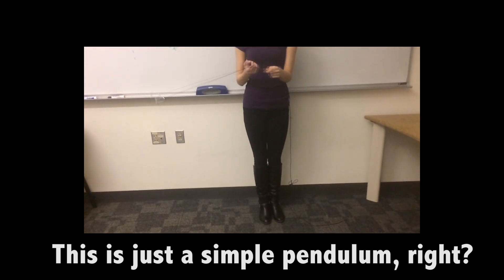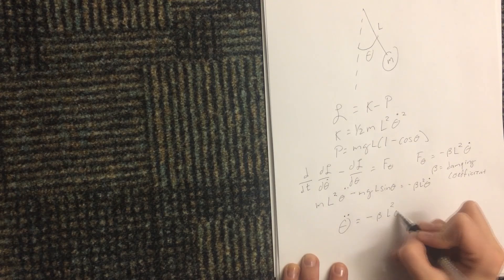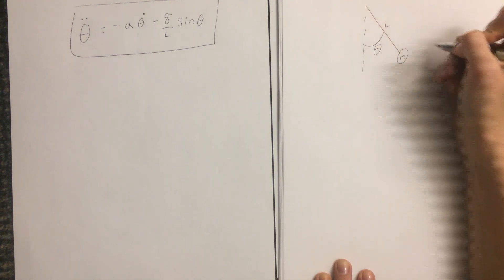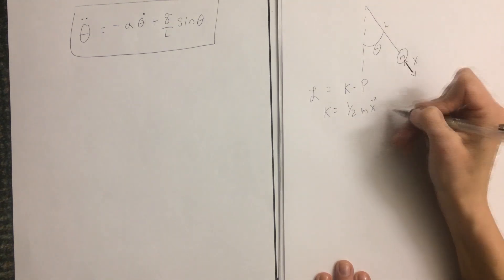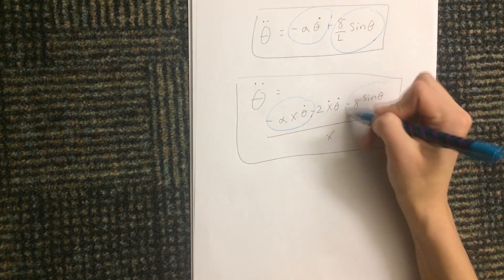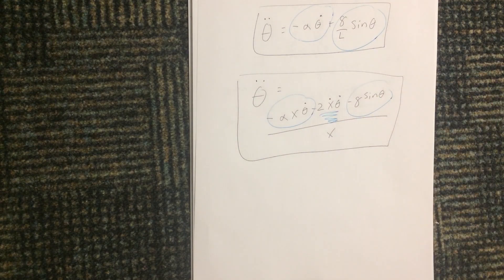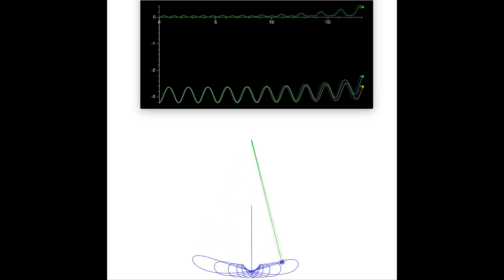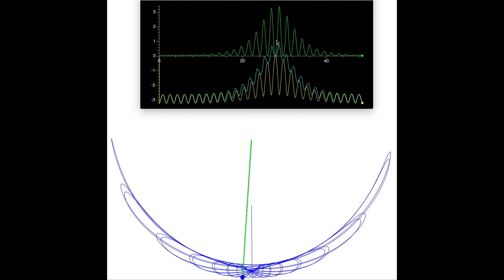Parametric Resonance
St. Olaf College, Classical Mechanics final project

Resources:

1. "Parametric Excitation of a Nonlinear System"
W. K. Tso, Northrop Corp. and T. K. Caughey, California Institute of Technology

2. "Dynamics of Parametric Excitation"
Alan Champneys, University of Bristol

3. "On Nonlinear Dynamics of the Pendulum with Periodically Varying Length"
Anton Belikov and Alexander Seyranian, Institute of Mechanics at Moscow State Lomonosov University

4. "Parametric Excitation of Oscillations"
The Great Soviet Encyclopedia, 3rd Edition

5. "Perturbation Analysis of Parametric Response"
Ferdinand Verhulst, University of Utrecht